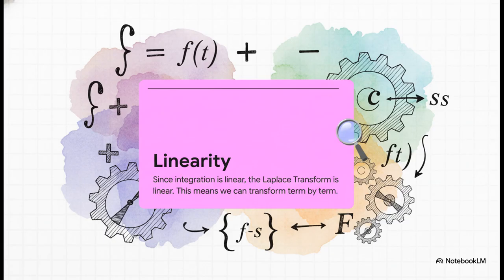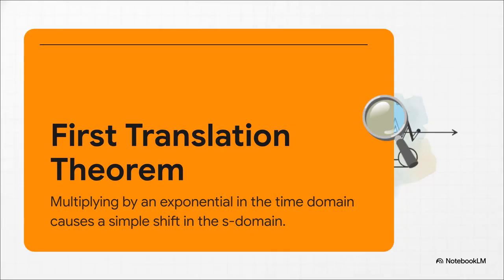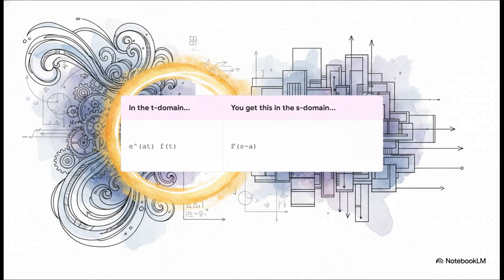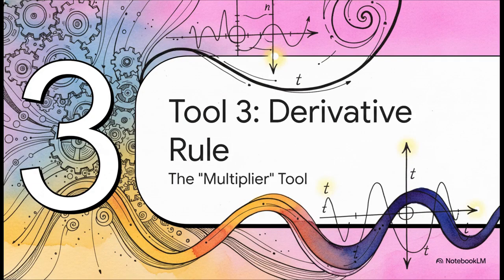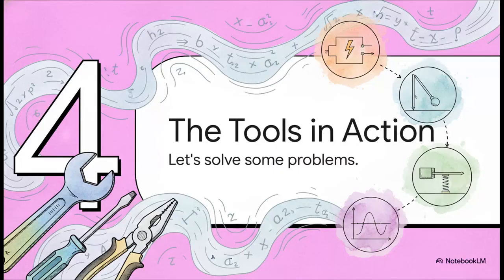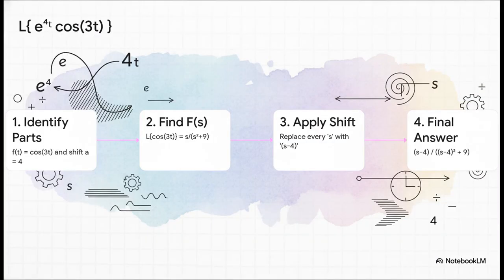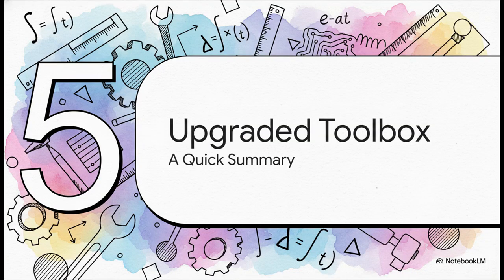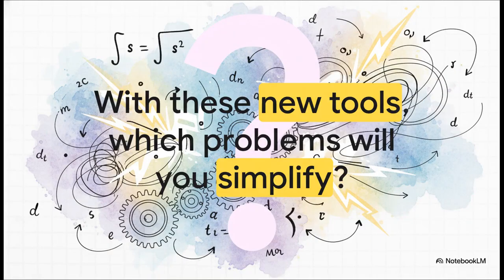Calculus 21.2: Properties and Formulas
Properties and Formulas — Calculus Study Guide (Section 21.2)

This video provides an educational overview of Properties and Formulas, covering the key concepts, formulas, and worked examples from our Calculus course.